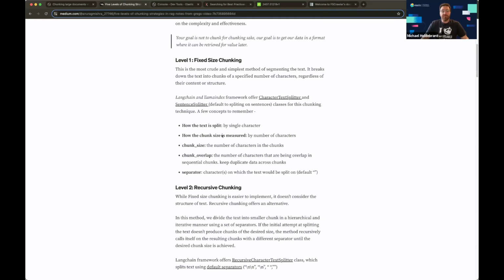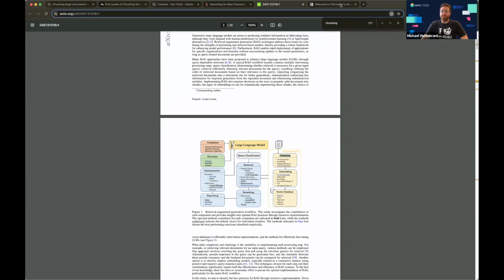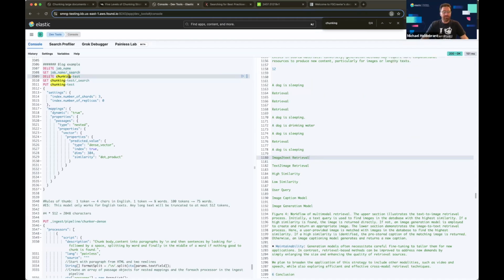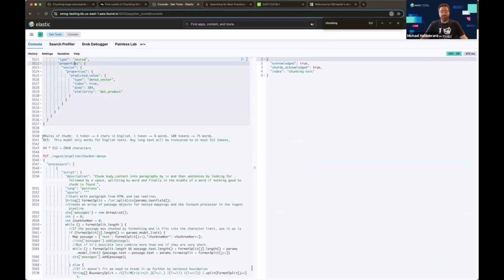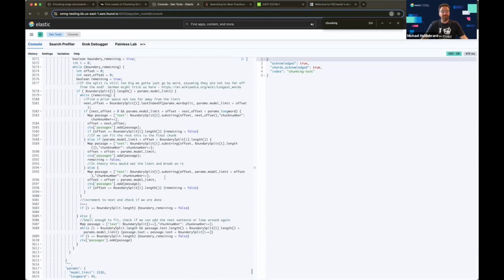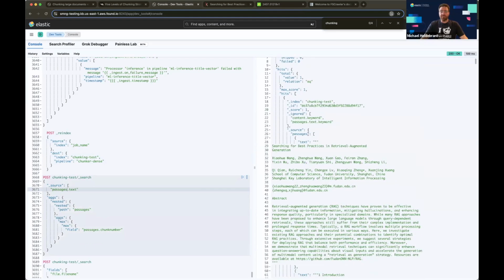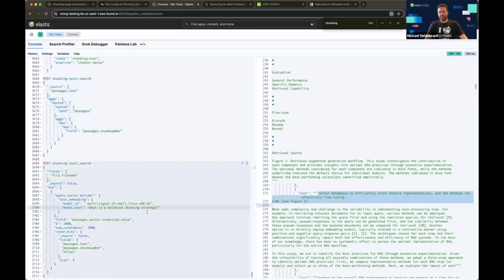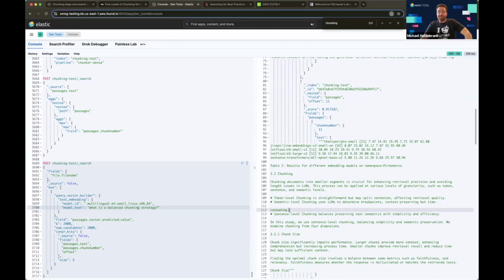Chunking Large Documents in Elasticsearch: Recursive Chunking Strategy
Video created by Michael Heldebrant, Distinguished Solutions Architect at Elastic for the blog

Elasticsearch Labs has blogs and cookbooks written by technical teams at Elastic and guest experts.